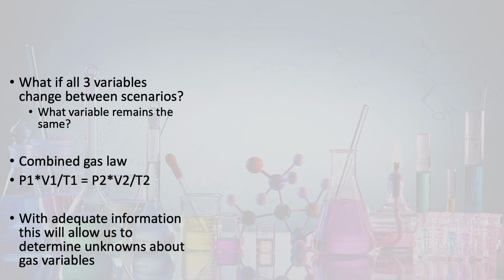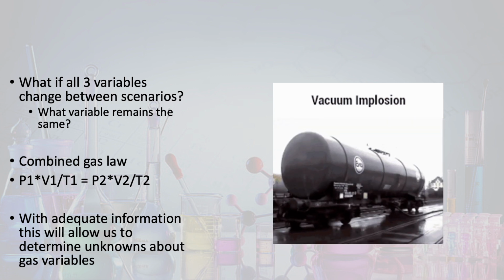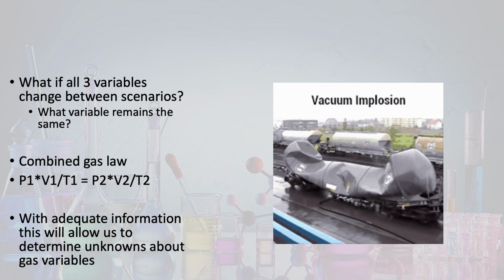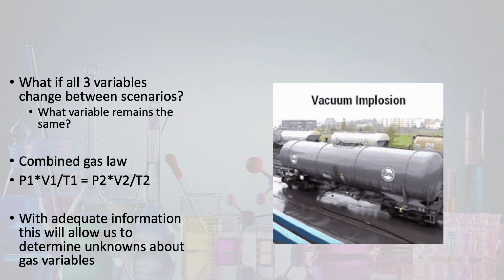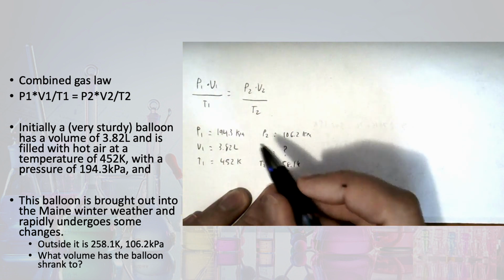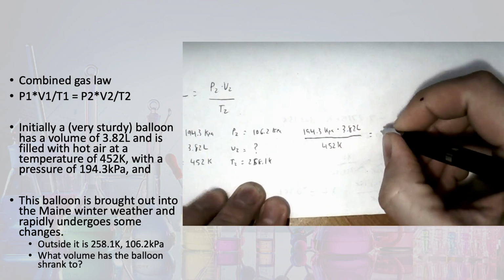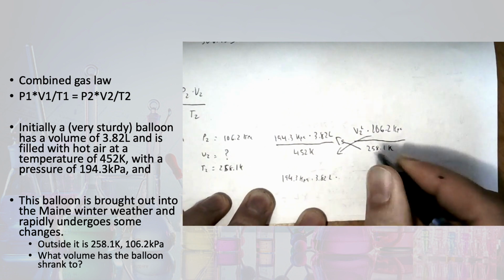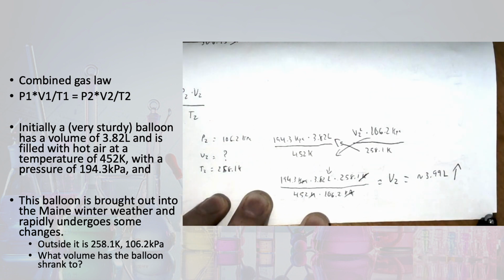Using the Combined Gas Law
A brief explanation of when to use the Combined Gas law, and two short examples of how to setup a problem involving its use.